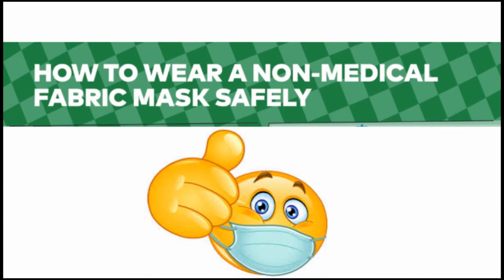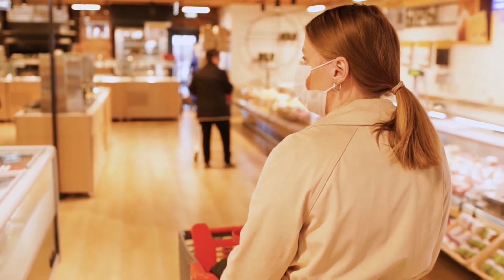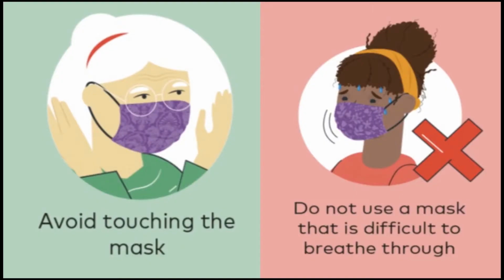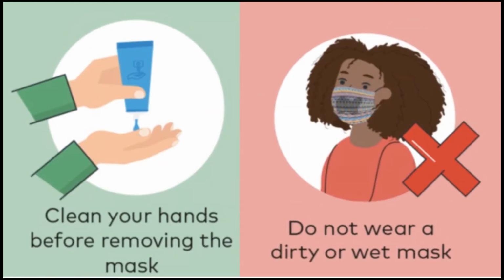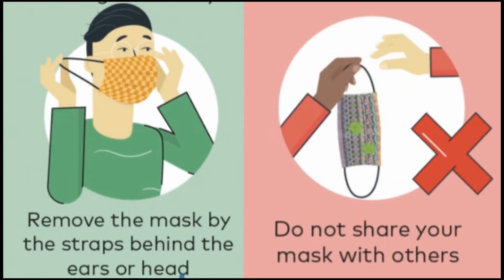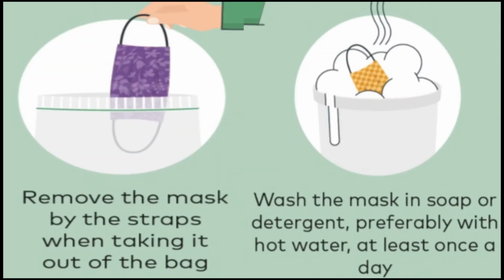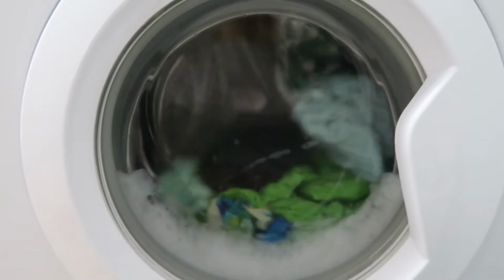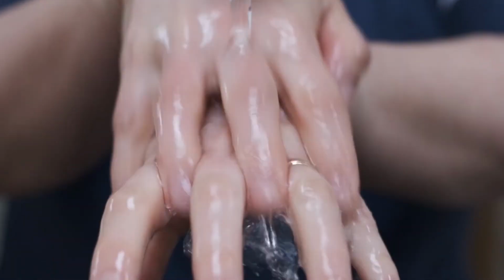THE ART OF WEARING MASK EXPLAINED!!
TO CONTROL COVID 19 WEARING MASK IS MUST  ITS EXPLAINED IN THE VIDEO AS ART OF WEARING MASK